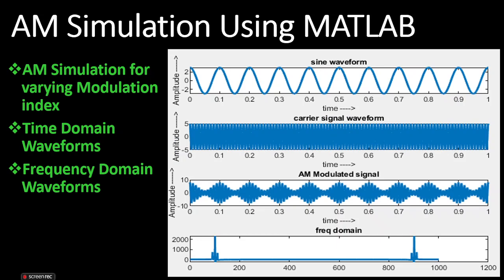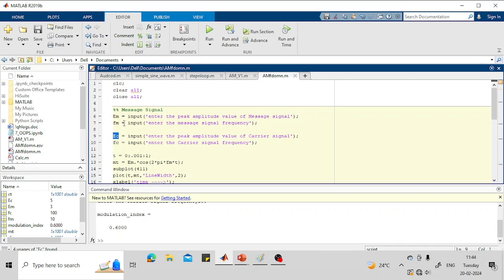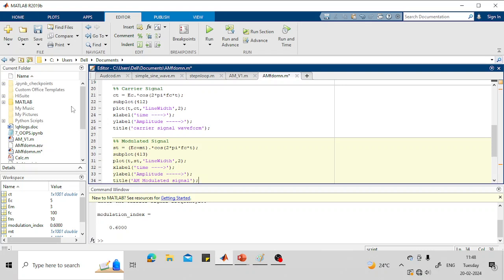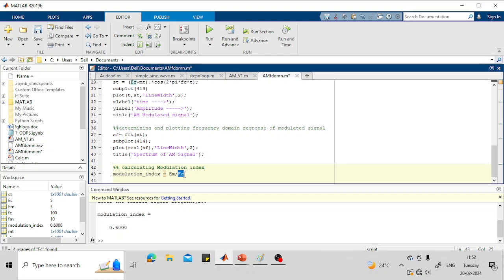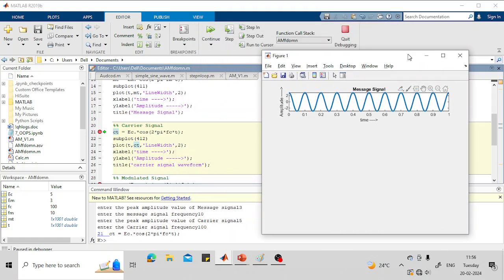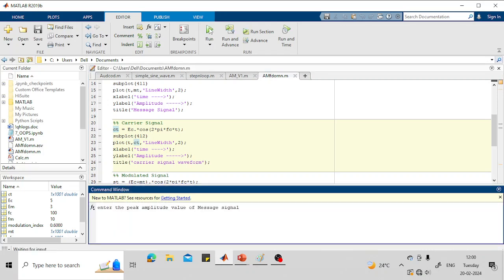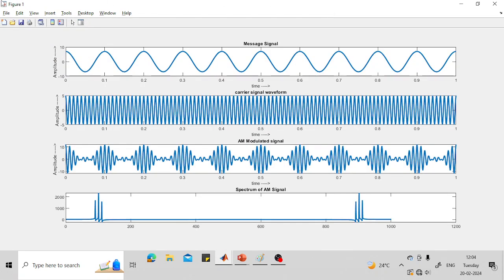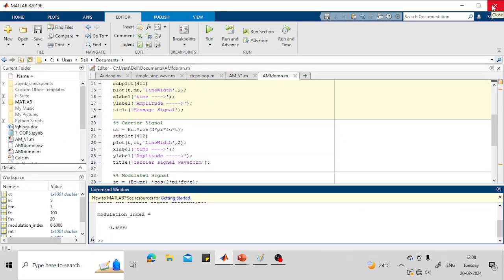Amplitude Modulation Simulation using MATLAB / AM / AM Waveform / AM Spectrum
This Video helps in simulating AM Waveforms and Spectrum.

Here AM Waveforms and Spectrum are silulated for various Modulation Indices.